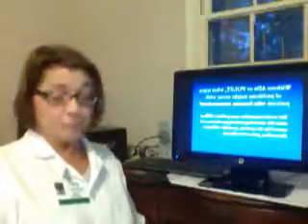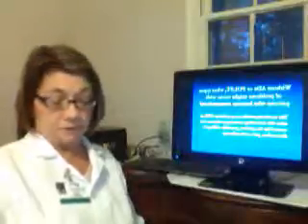713-3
Part 3